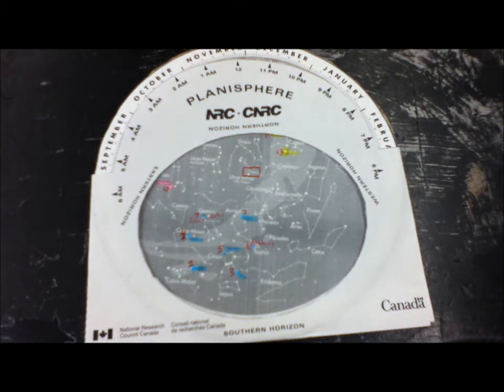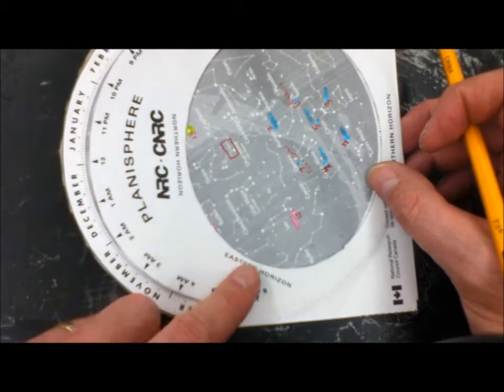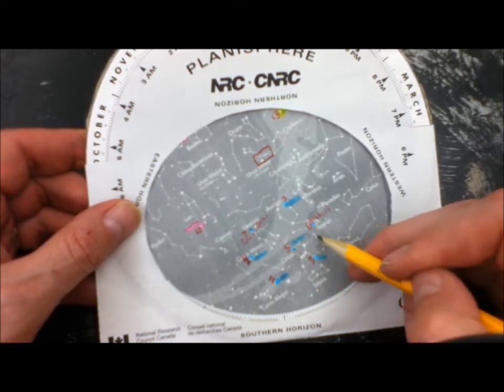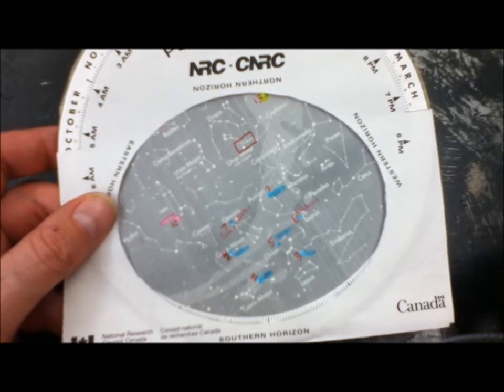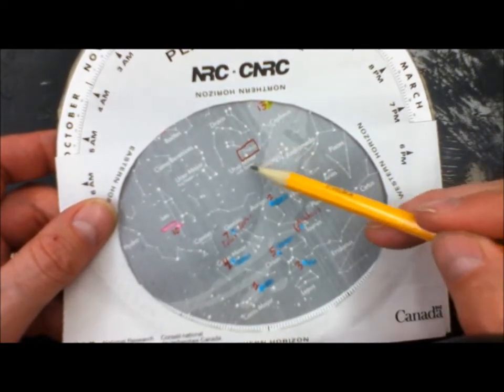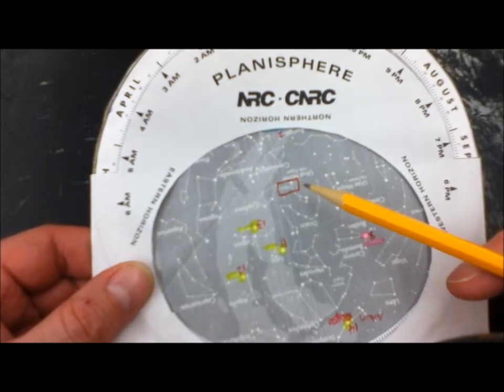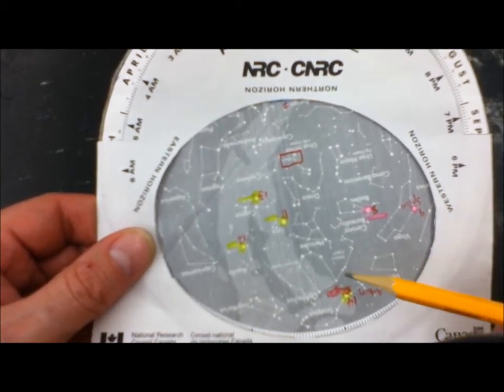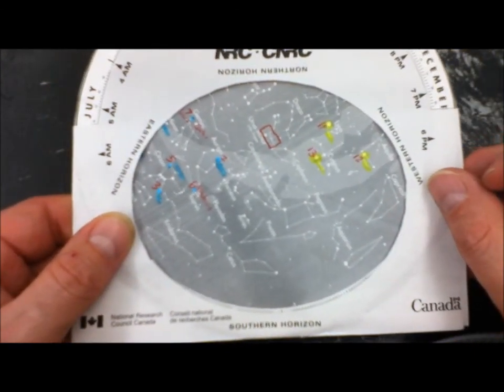How to Use a Star Chart